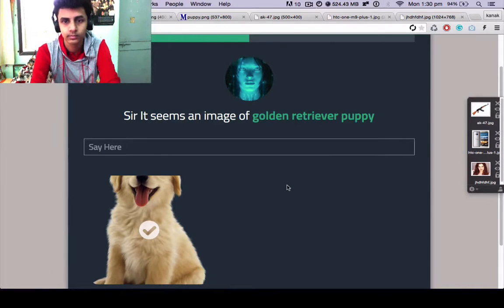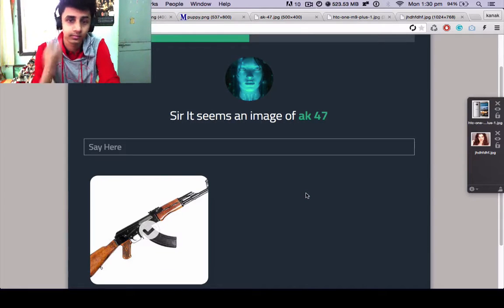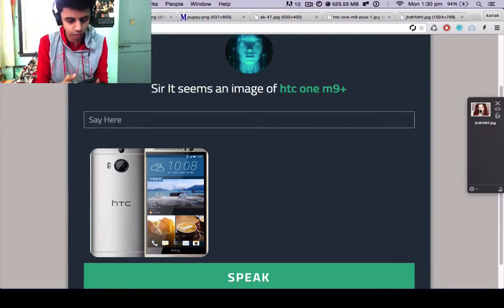V.E.R.O.N.I.C.A. Computer Vision Image/Picture Processing AI aka JARVIS Mark III from Ironman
Computer Vision Feature Demonstration.
V.E.R.O.N.I.C.A. Is new female AI (name referenced to the Avengers hulk buster suit). Completely runned on my cloud server. Works on every Platform.
More features will be added soon.
It's just in an alpha stage.
A Kanak Jr Creation